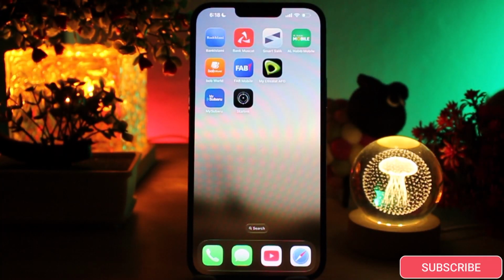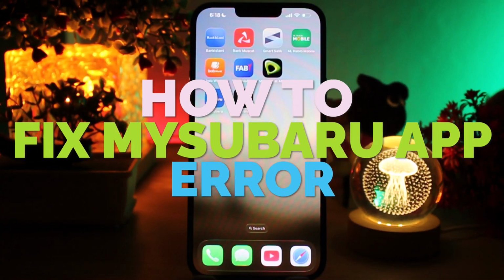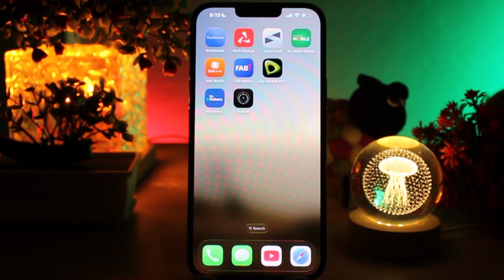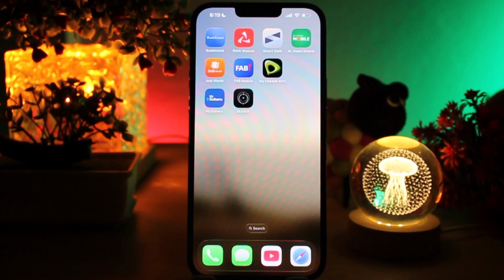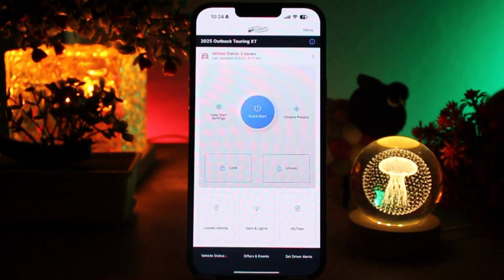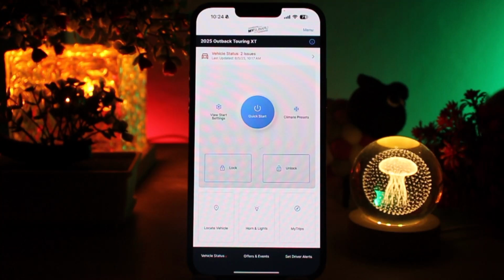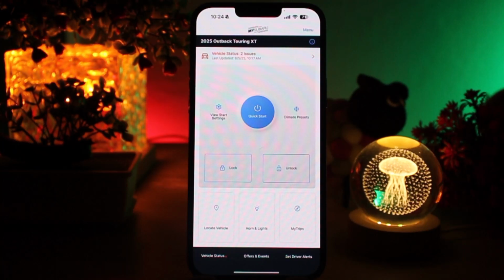How to Fix MySubaru App Errors (2026 Step-by-Step Guide) - Here's How You Can Do It // 2026 Edition